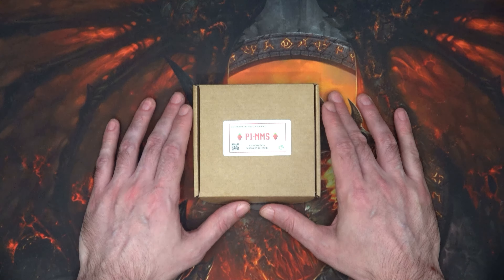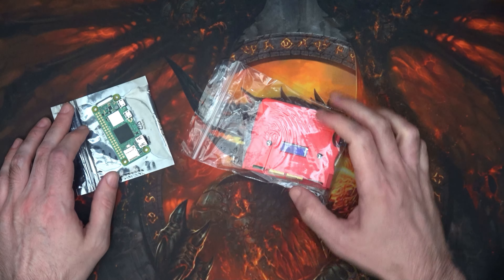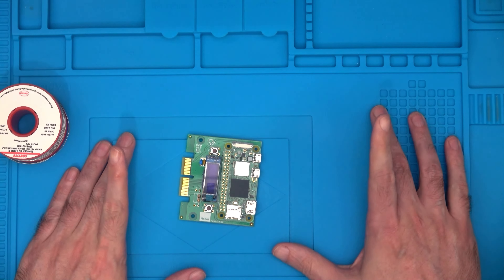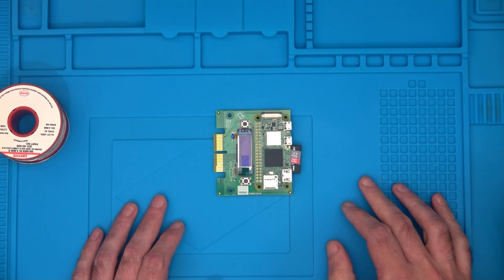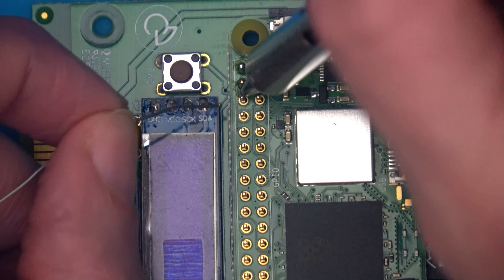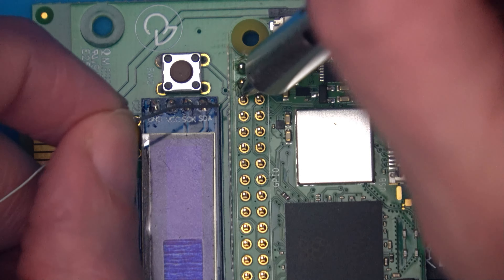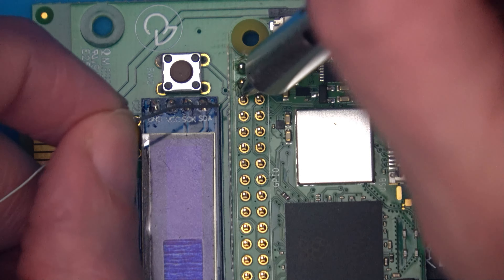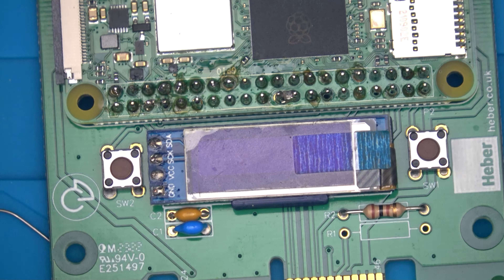PI-MMS for the Multisystem (Mister) soldering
PI-MMS for the Multisystem (Mister) soldering a Pi Zero 2 to it. As I ramble on about nothing particular.